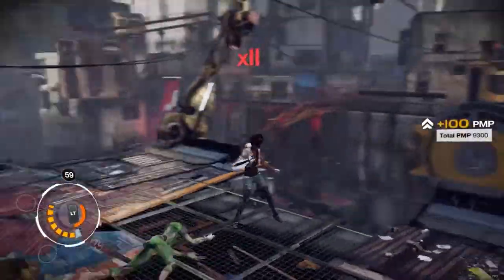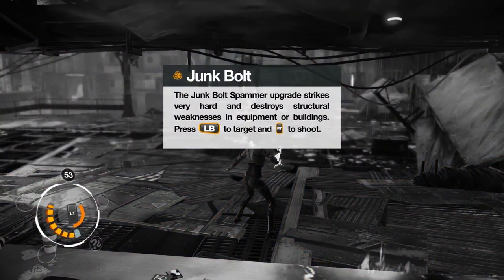Let's Play Remember Me [Part 11] - THE LEAKING BRAIN 2 - PC Gameplay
Well I would make a joke but that me already has in the video.

Remember Me is owned by Dontnod Entertainment.